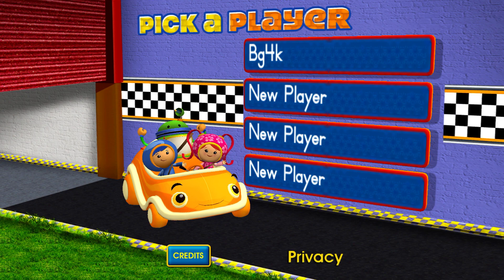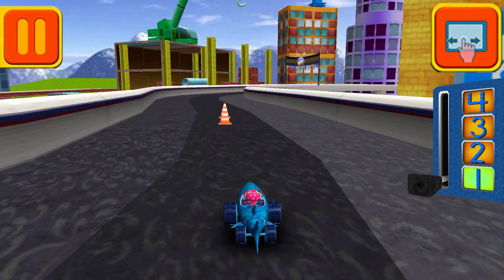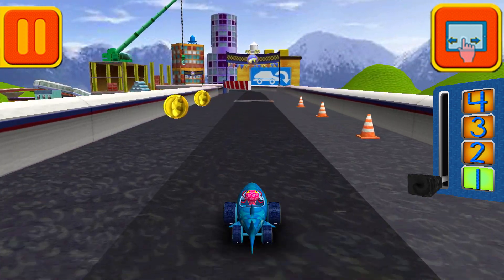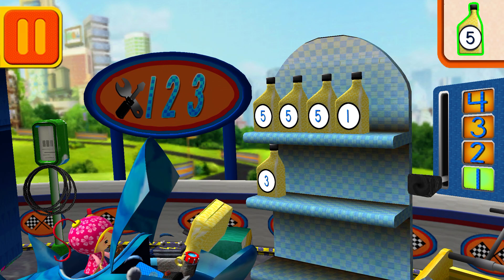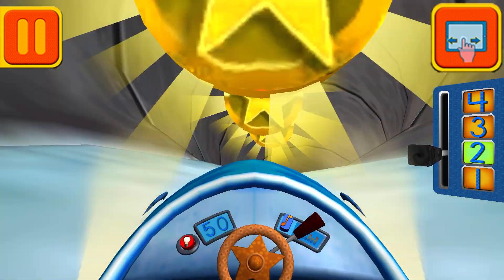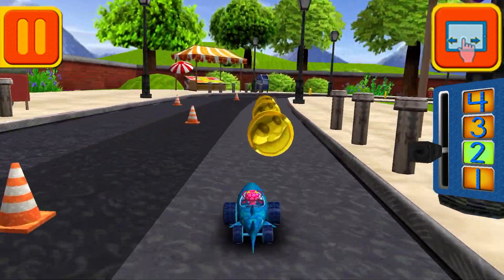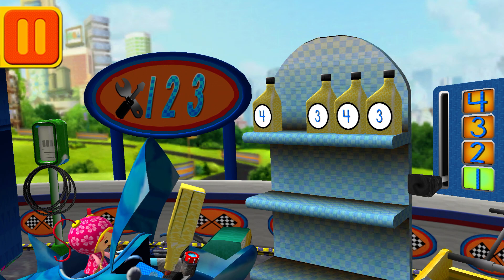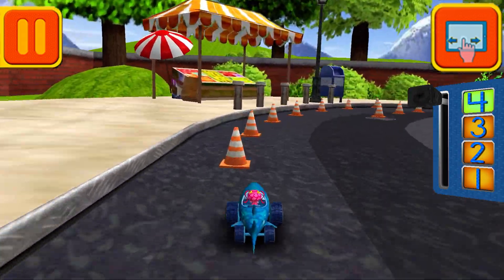Team Umizoomi: Math Racer #7 🏎️ Get behind the wheel for Race Day in Umi City!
• Number identification
• Counting and enumeration
• Number comparisons
• Early addition and subtraction
• Number sequencing